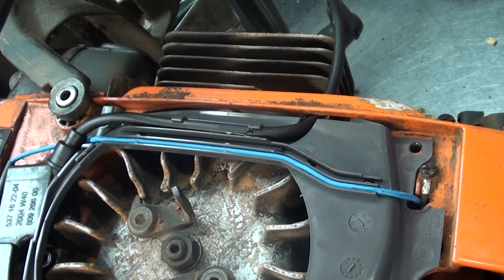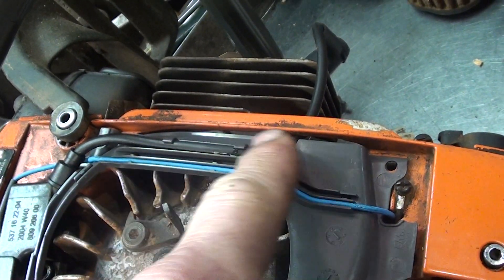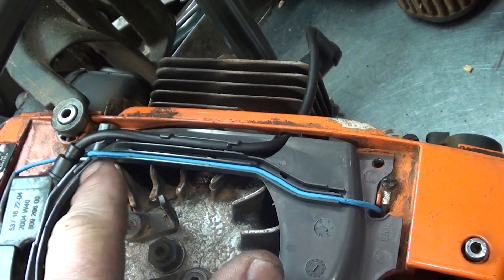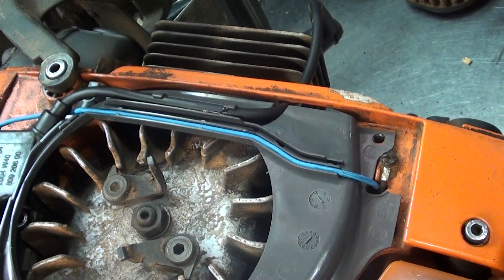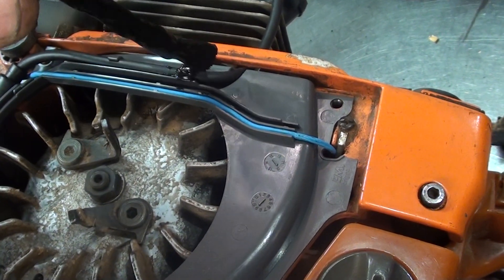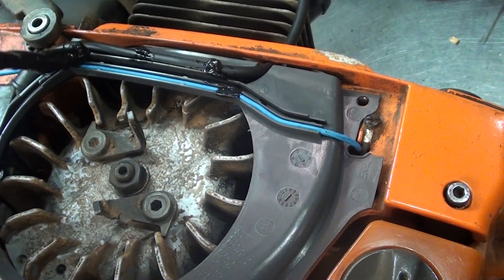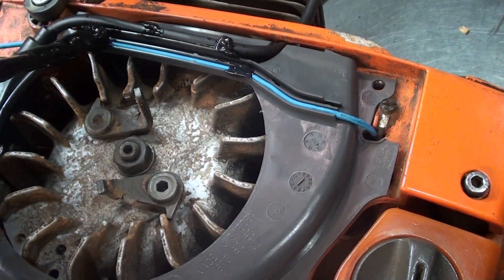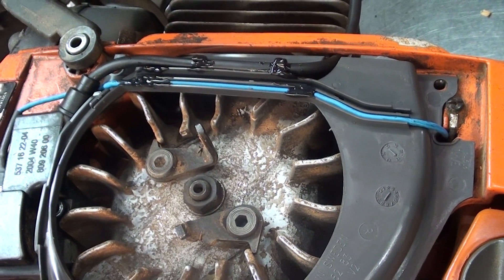The chainsaw guy shop talk Husqvarna 372 XPW ignition repair 2